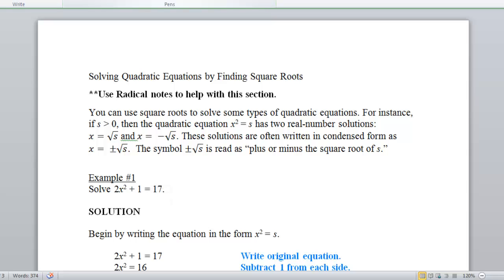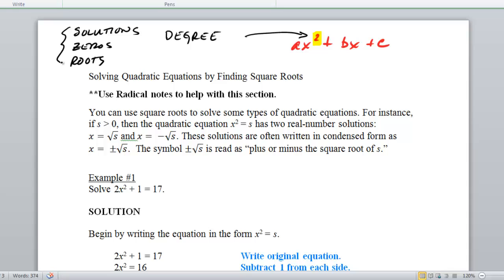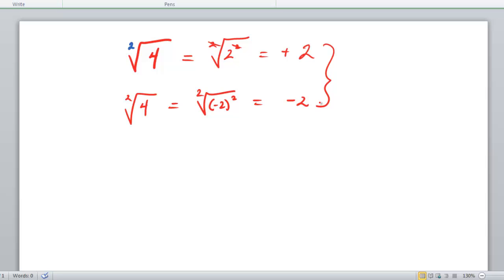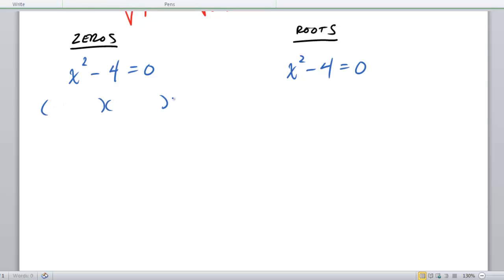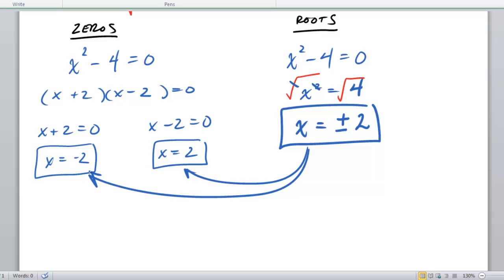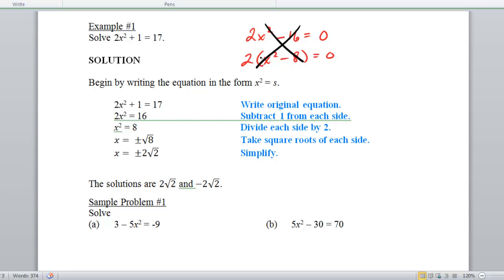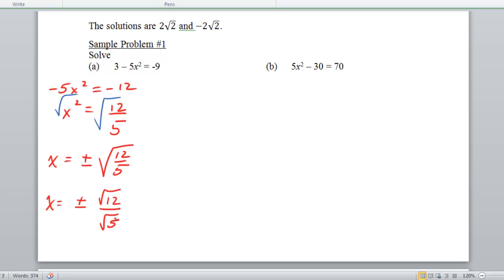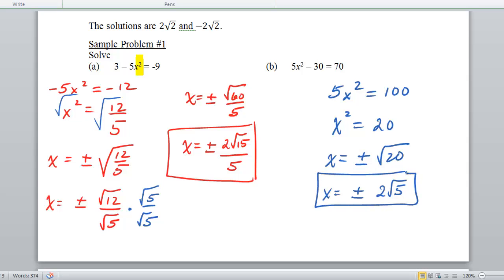Solving Quad by Sq Root #1